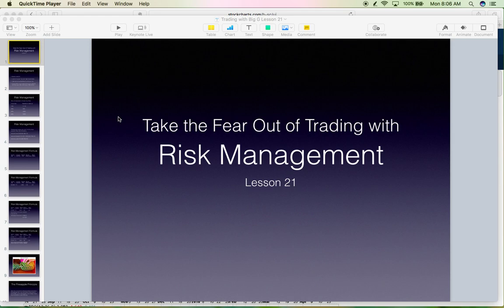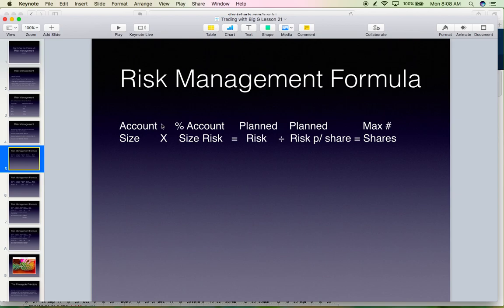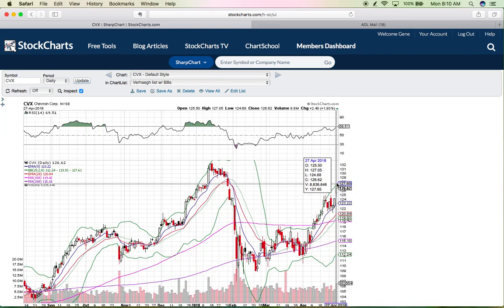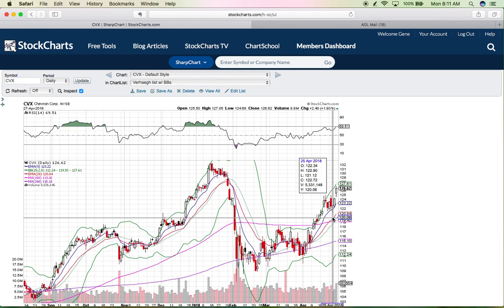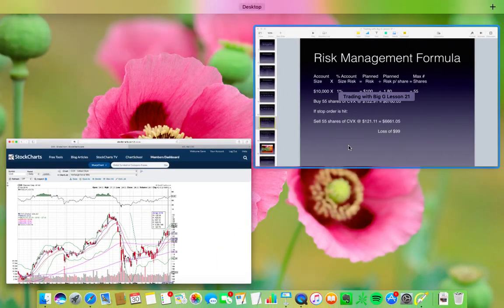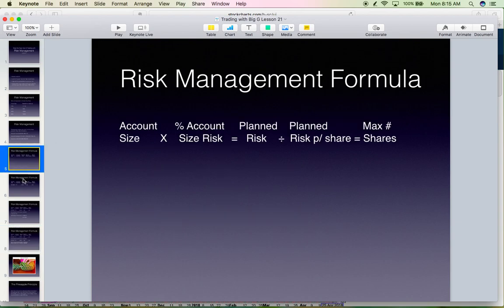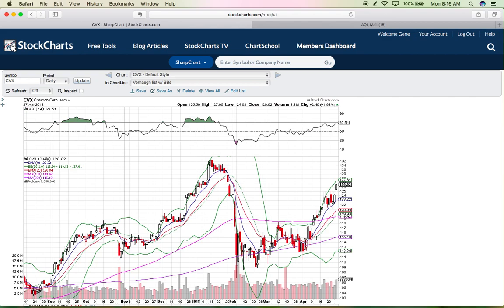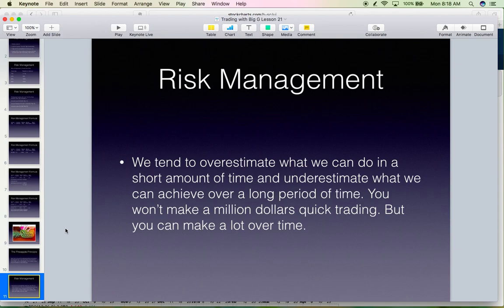Trading with Big G - Lesson 21: Risk Management Pt. 2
Learn a formula to help you determine how much money to risk per trade and how many shares to buy per trade.